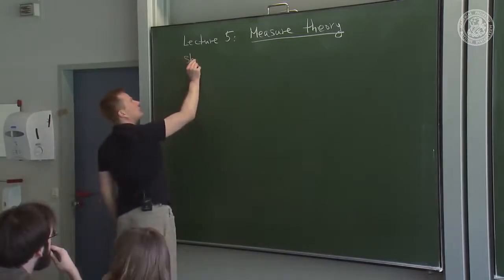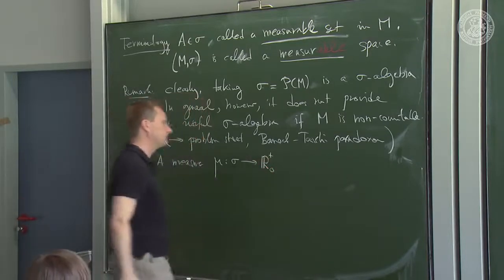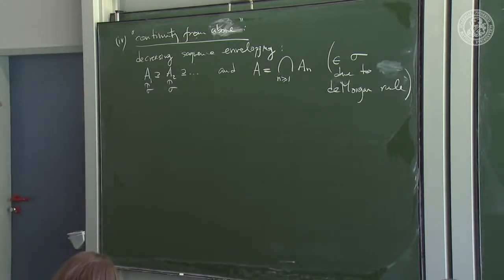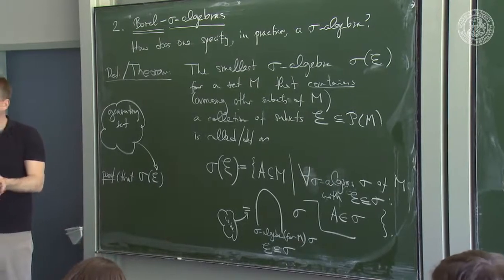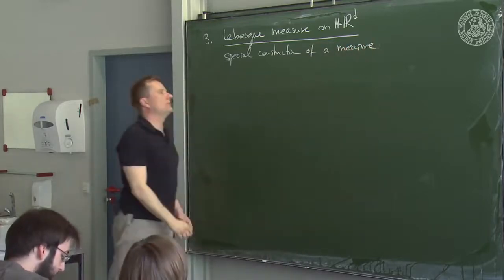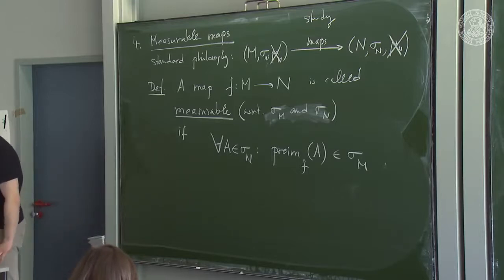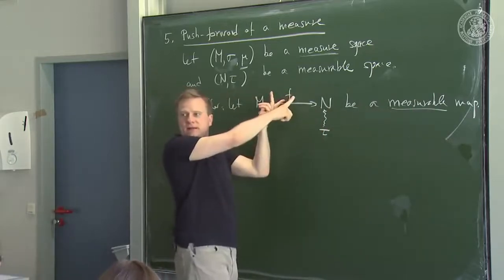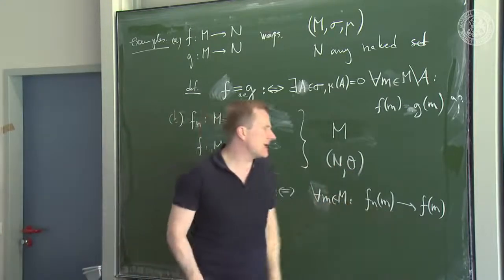Measure Theory Lec05 Frederic Schuller